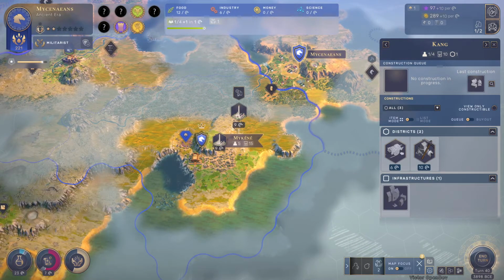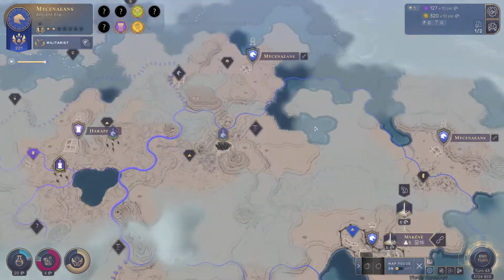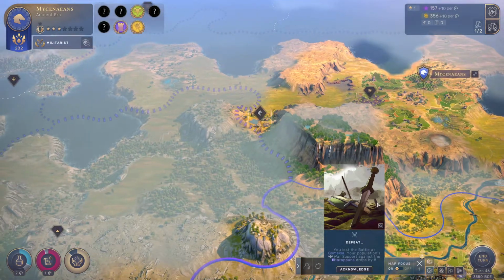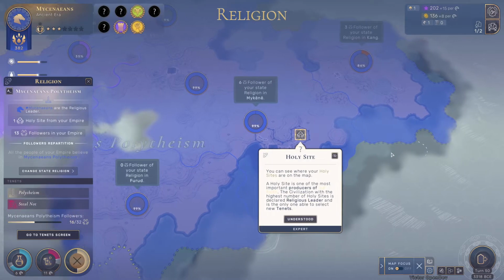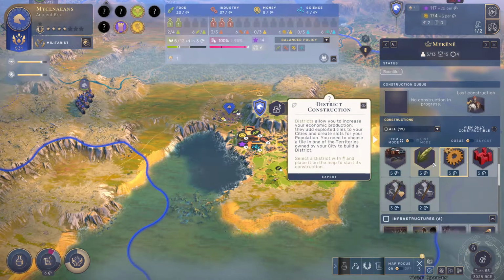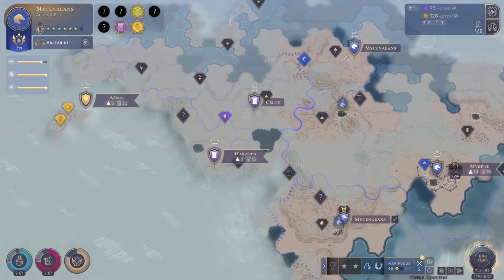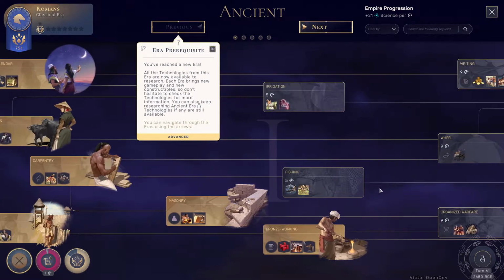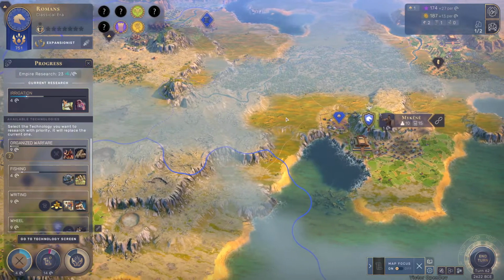[EP3] - HUMANKIND - VICTOR OPEN DEV - NEW CIVILIZATION STYLE GAME!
Ave Stoner Squad, and thank you for joining me today to take a look at Humankind, a new 4X strategy turn-based game heavily inspired by the Civilization franchise due for release in August 2021. This is currently the Open Dev session for April-May that gives us a nice look at what the game is like. Please remember that it is not the final game and changes may be made upon release.

I have been having a lot of fun with this game, and I have found it to be immensely promising. Hopefully, it will be a worthy competitor to the Civilization franchise.

Did you know that I have a Twitch channel as well as a Discord server? Why don't you come on down and check them out?